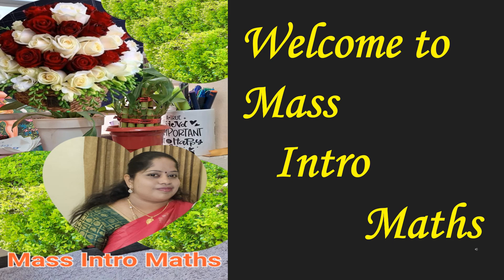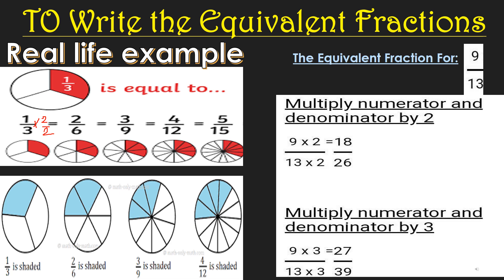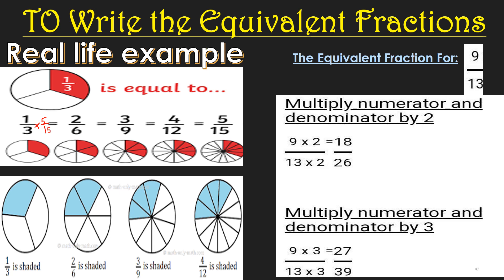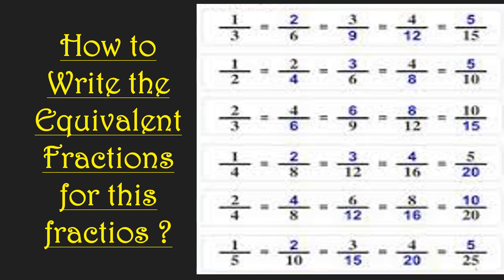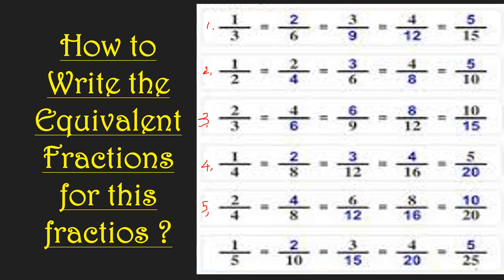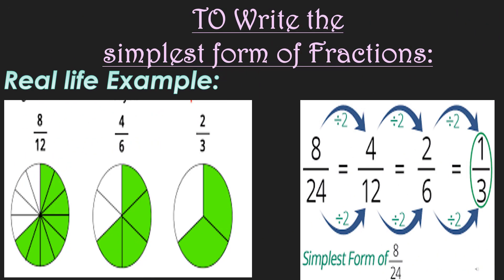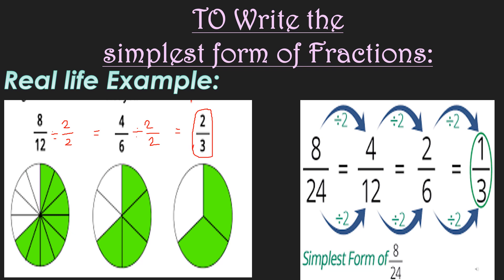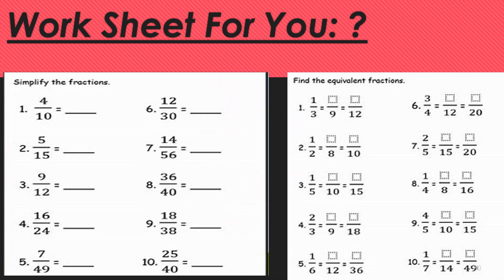Equivalent Fractions & Simplest Form Fractions To write simplest form#To write Equivalent Fraction